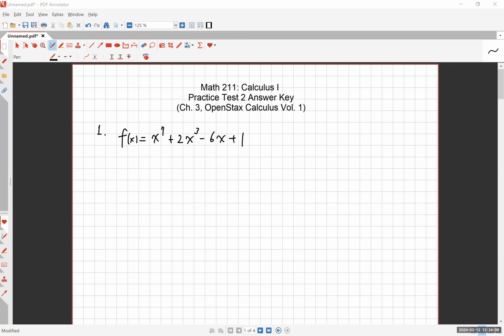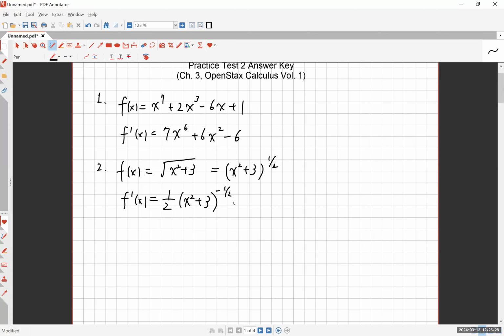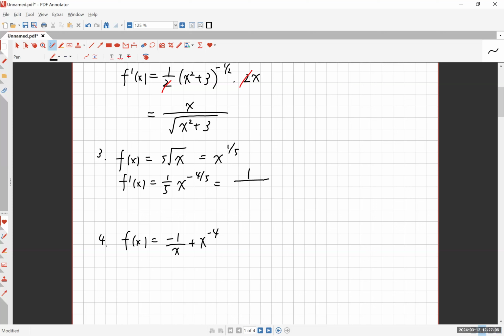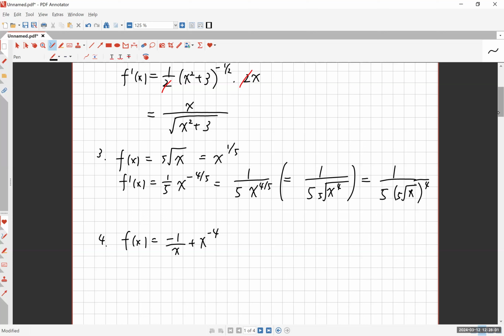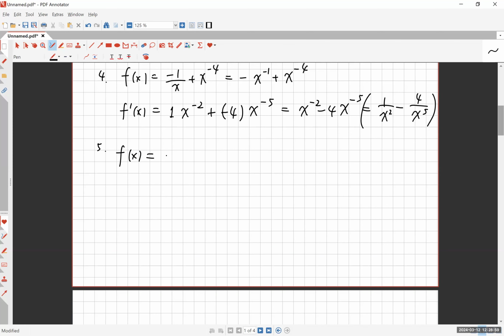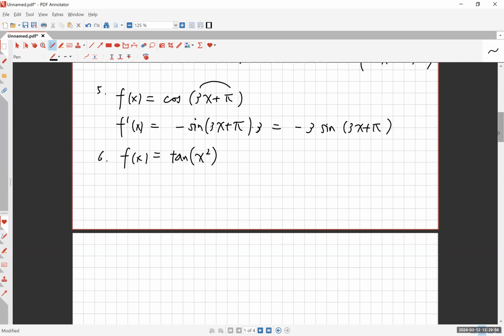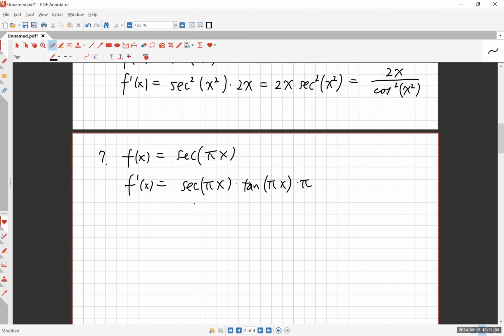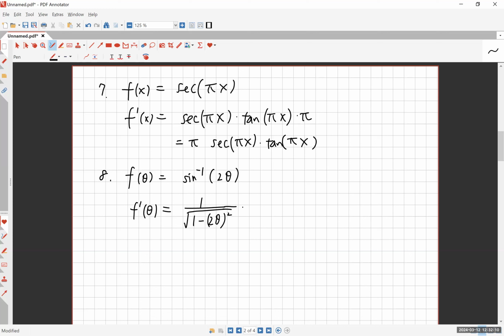211 Practice Test 2 Part 1 of 4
211 Practice Test 2 Answers Part 1 of 4